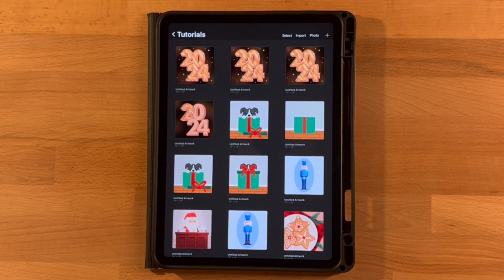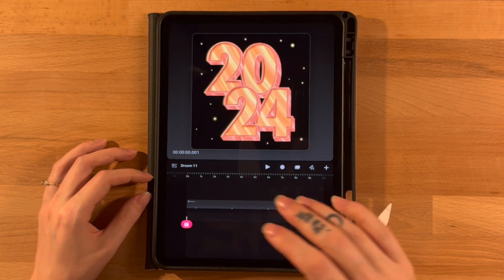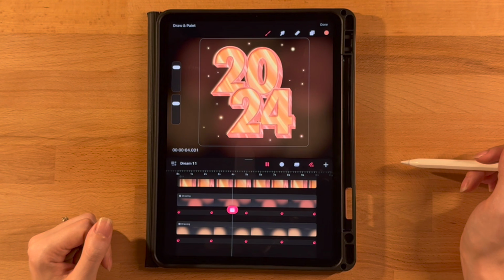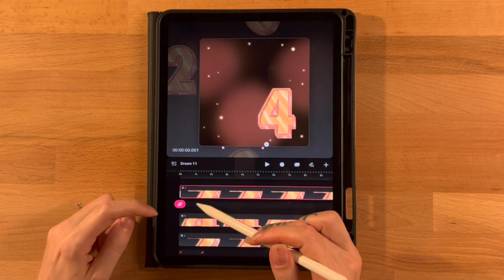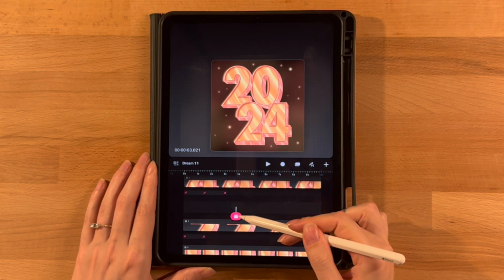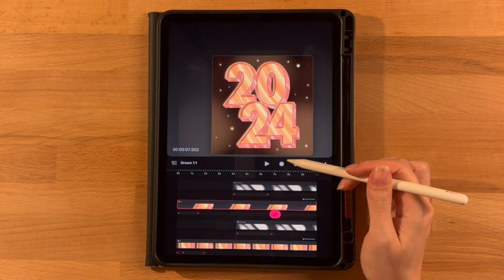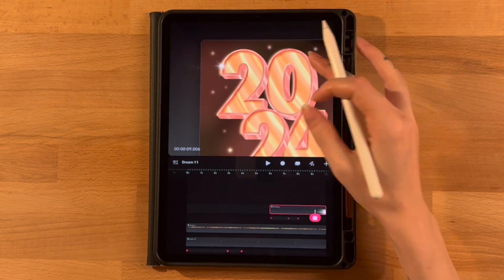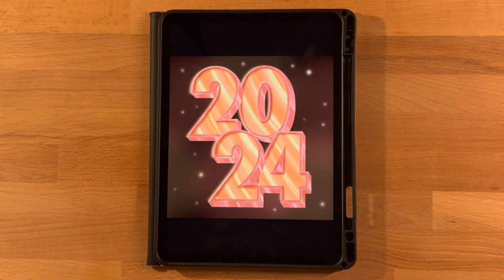Procreate DREAMS Step by Step Tutorial - 2024 Animation - Numbers Moving, Gold Flashing, Twinkles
Learn how to animate this 2024 design in Procreate DREAMS by following this digital animation tutorial. It's great for beginners! I will walk you through each action step by step!

Bonus! We drew the drawing originally in a previous Procreate tutorial which you can find

Video Set Up Specifications:
- 3000 pixels by 3000 pixels
- 24 Frames per Second
- 10 Seconds in Length

I'm using an iPad Pro and a 2nd Generation Apple Pencil.

Some techniques we use:
- Move and Scale
- Rotation
- Opacity

Apple Krisp - This channel contains Procreate Tutorials and other drawing process videos! I like to draw characters, animals, landscapes, and enjoy experimenting with fun color schemes!